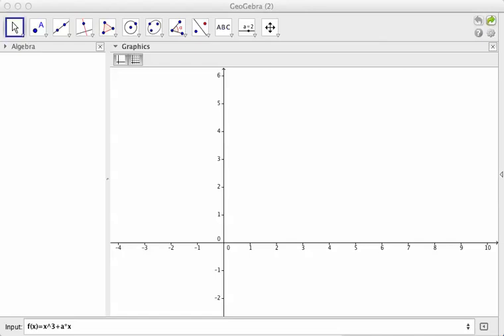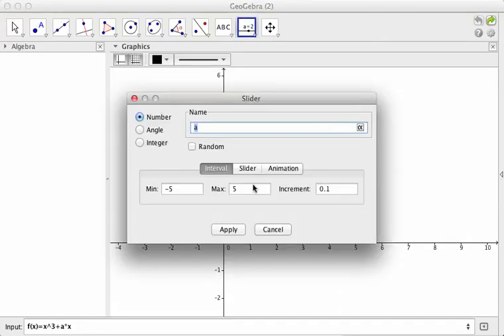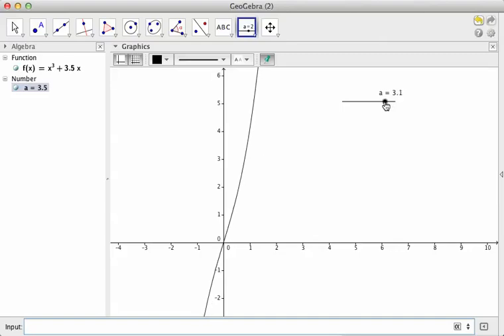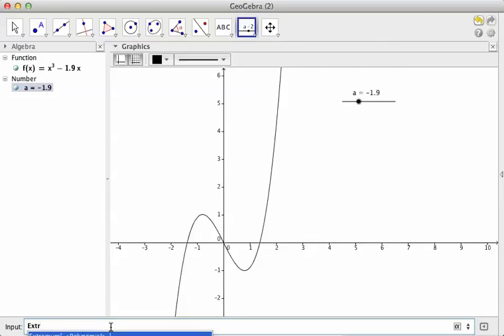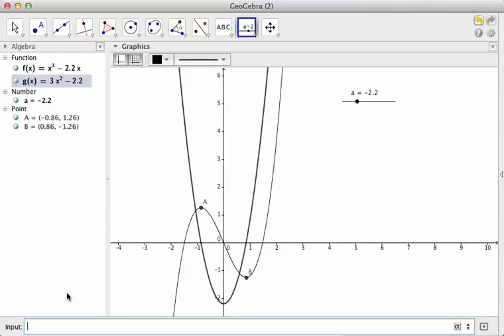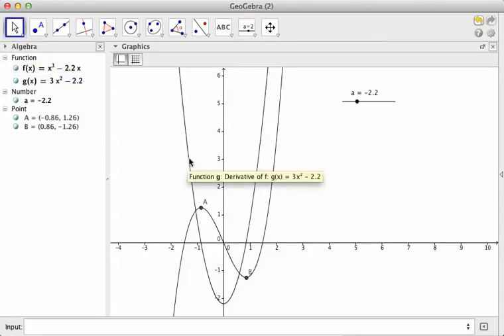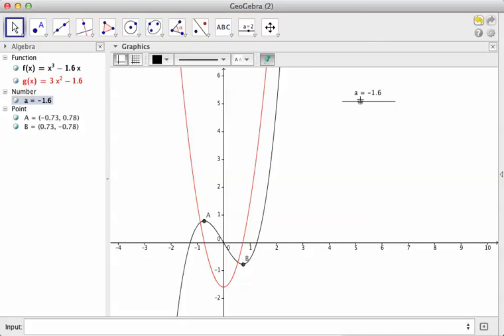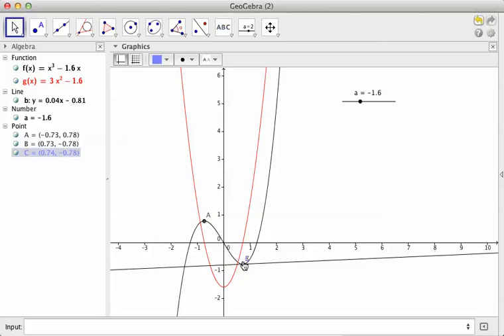GeoGebra - Sliders and the Computer Algebra System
Learn how to make dummy variables that are controlled by sliders.  Explores using the CAS (Computer Algebra System) in GeoGebra to find extreme values (max, min) and derivatives.